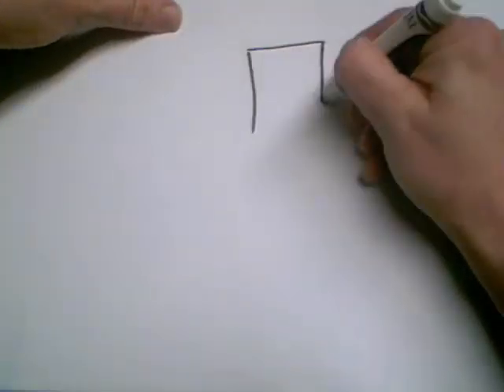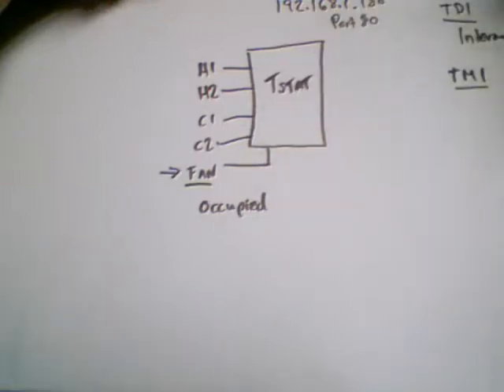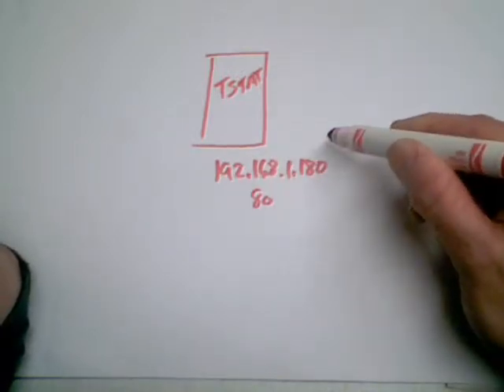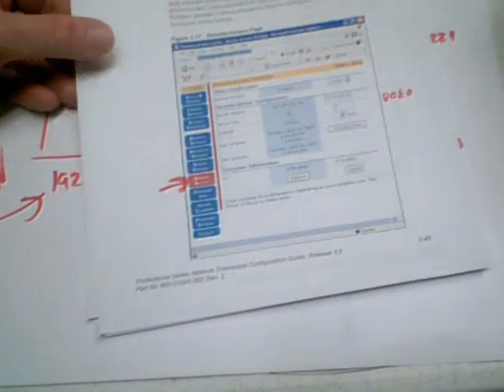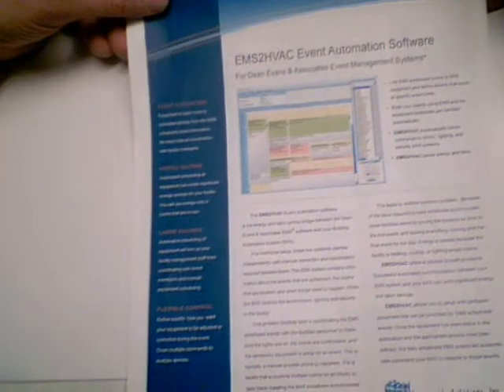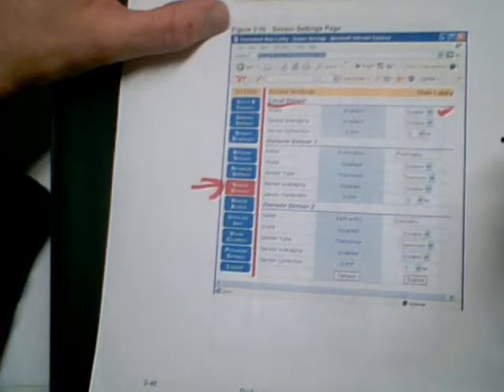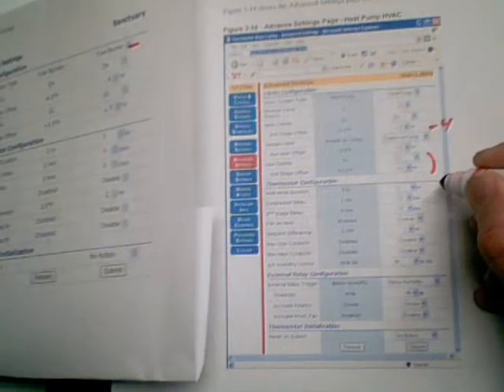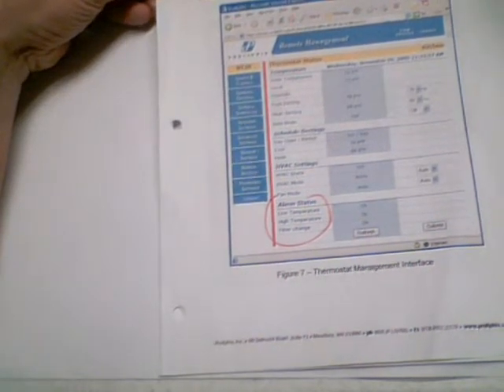Proliphix Thermostats Overview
An Energy Control Solution (ECS) is a sophisticated system that includes the features and benefits of an Energy Management System (EMS), but at a significantly lower cost and better suited for the smaller facilities under 10,000 square feet.